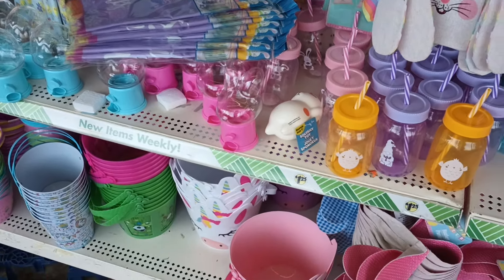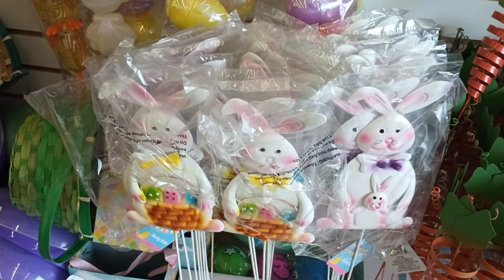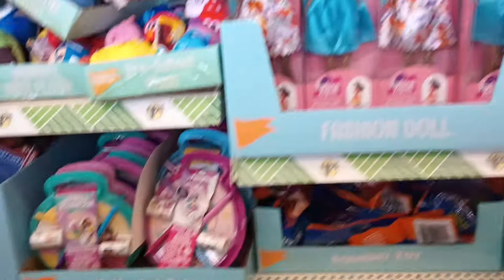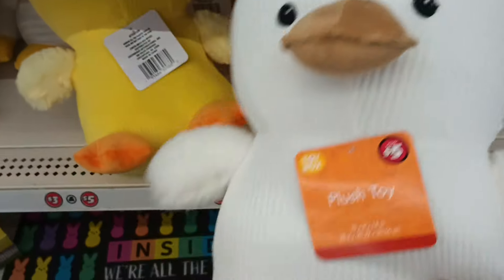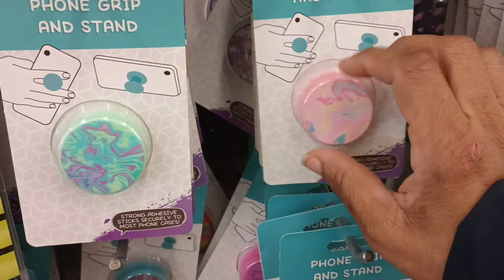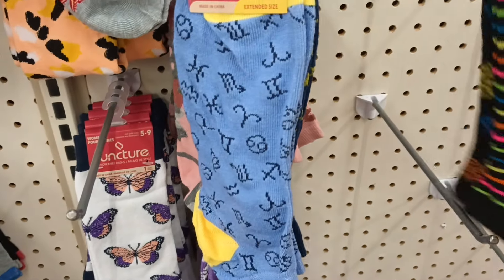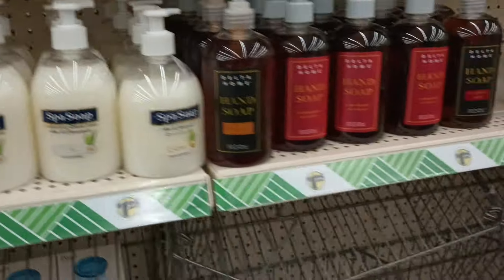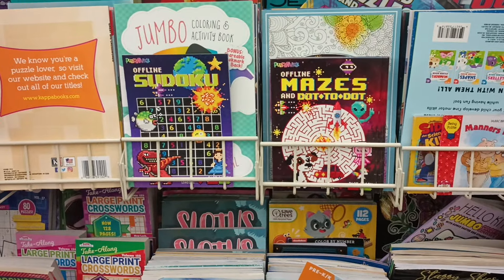NEW & RETURN WOW ITEMS AT DOLLAR TREE! (walk thru) dollartree @dollartreehauler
COME WITH ME TO DOLLAR TREE! BACK TO OUR HAPPY PLACE! What will we find this time?